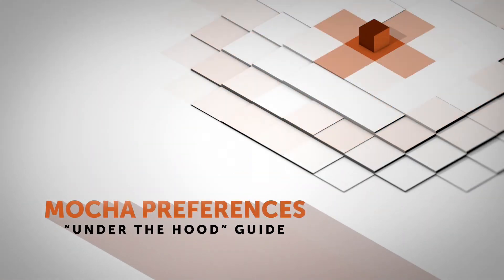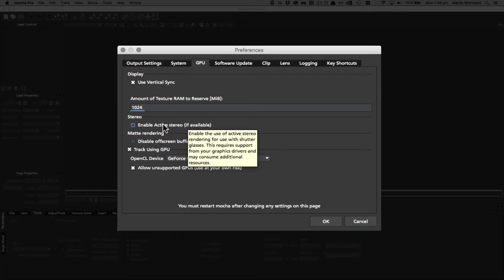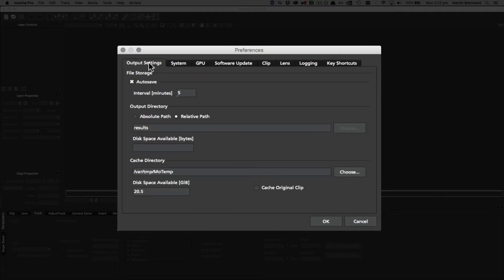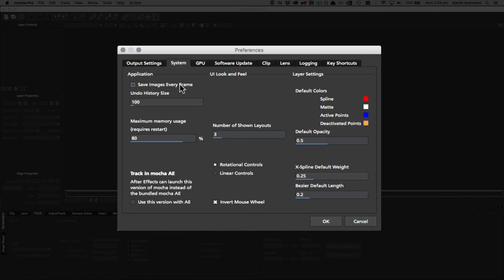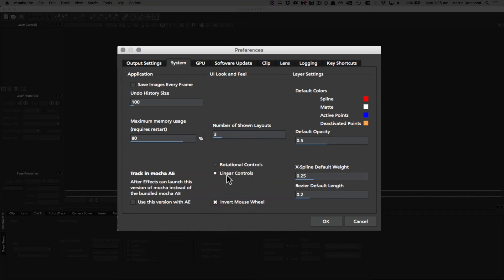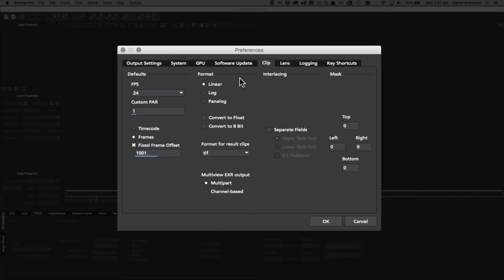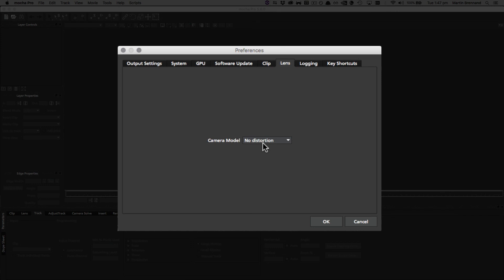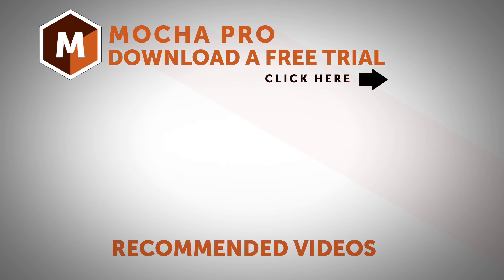Mocha Tips: Working with Mocha Preferences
Mocha Product Manager Martin Brennand takes you through a section-by-section account of everything in the Mocha Preferences and what each setting is used for.

Mocha is the planar motion tracking and visual effects tool from Boris FX. Available as a standalone application and as plug-in for Adobe, Avid and OFX hosts such as Nuke, Fusion, Vegas Pro, HitFilm, and more.